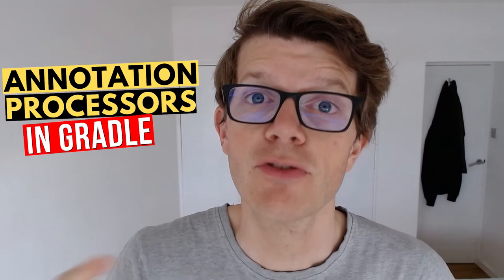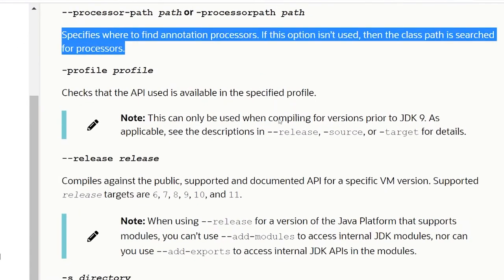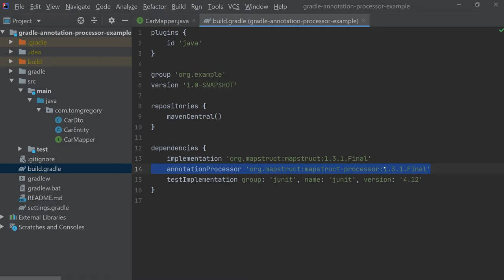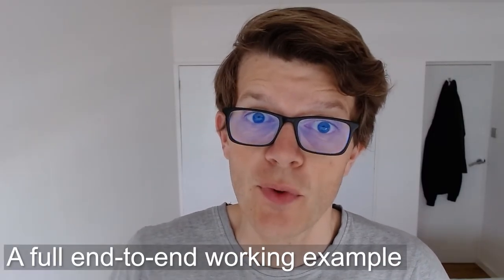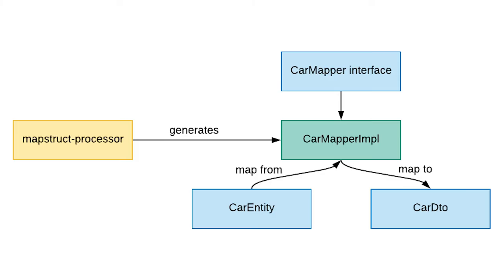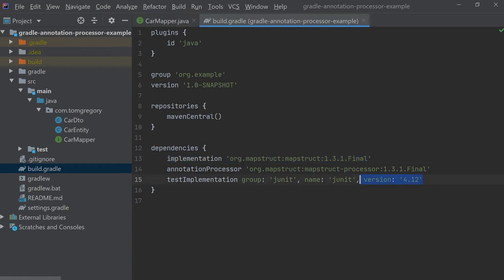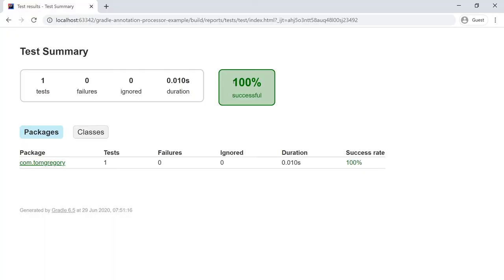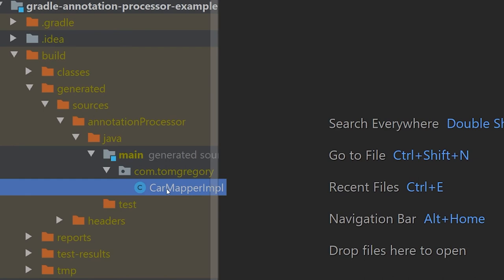Annotation processors in Gradle with the annotationProcessor dependency configuration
Gradle abstracts the complexity of passing the correct compilation options to Java with the annotationProcessor dependency configuration, which we’ll explore in detail in this video with a full working example.

Annotation processing is a Java compilation option which has been around since Java 5. It enables the generation of additional files during compilation, such as classes or documentation.

✅Understanding annotation processing with javac (0:41)
✅Annotation processing in Gradle (1:29)
✅A full end-to-end working example (2:42)

Follow along with code example in this video by cloning this GitHub repository